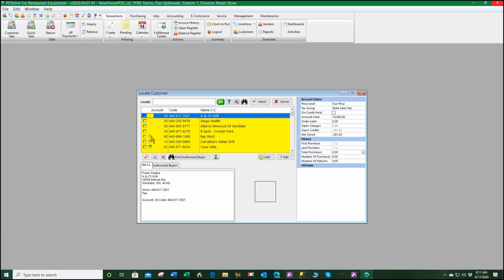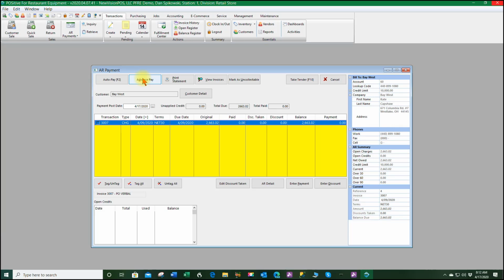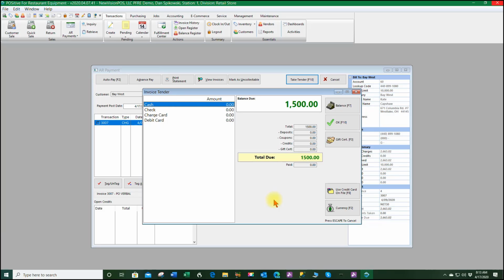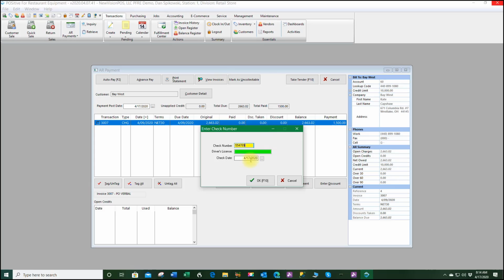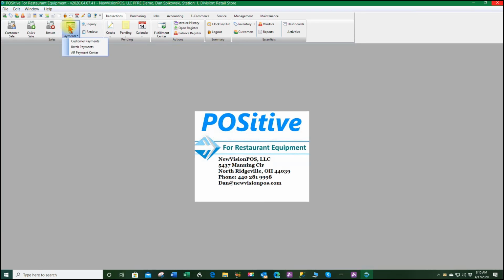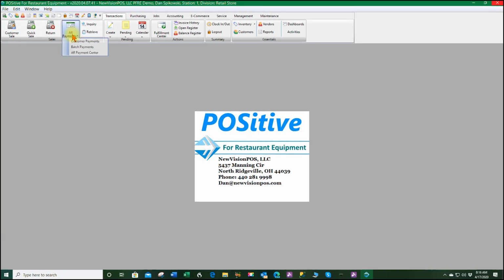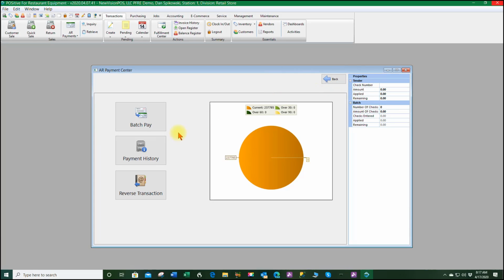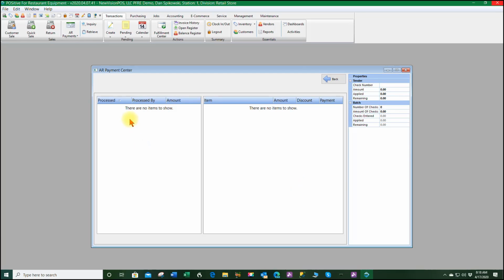Transactions: AR Payments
This video is part of the PFRE Master Menu Series and shows how to create an AR Payment from the Transactions menu.